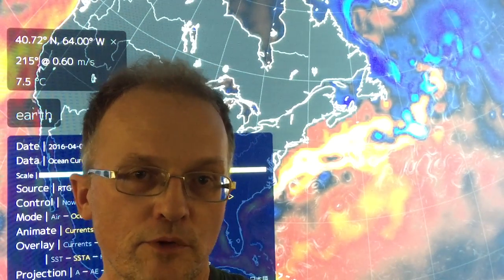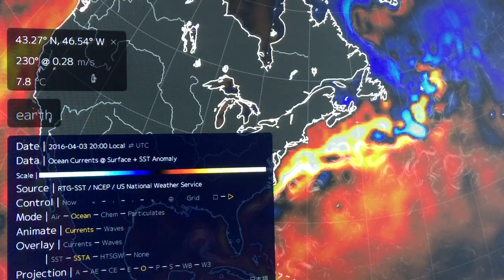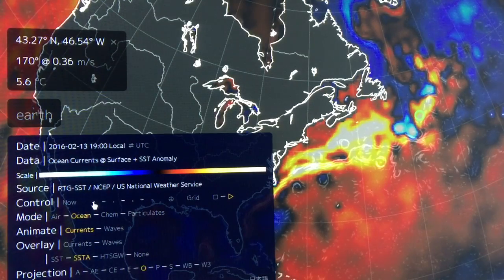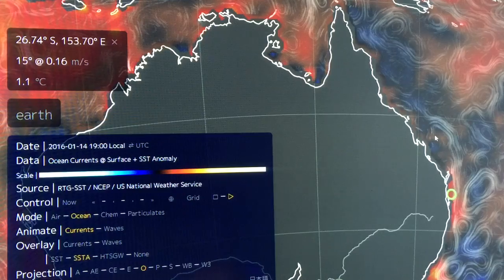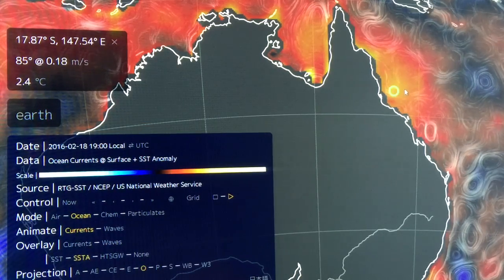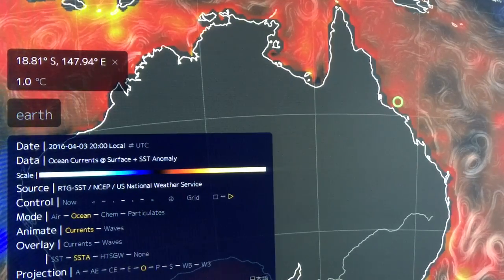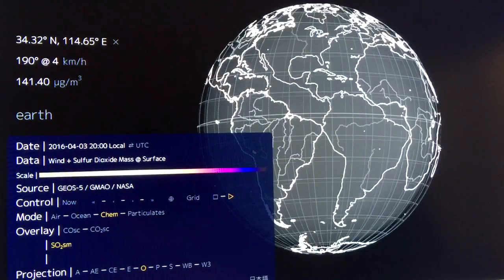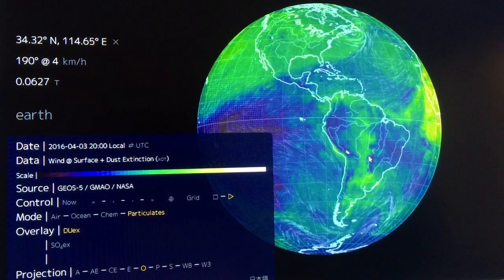Become a Climate Scientist in 15 minutes (2/3)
Google Earth Nullschool and learn how to become a climate scientist in 15 minutes ; actually in about 45 minutes. Watch video (1/3) first and then this second video (2/3) and then the third to finish up your training. Our climate system is in turmoil as abrupt climate change proceeds and I will teach you here how you can watch this climate unravelling happening day to day, or even every 3 hours. Buckle up tightly and enjoy the ride to a much different planet.